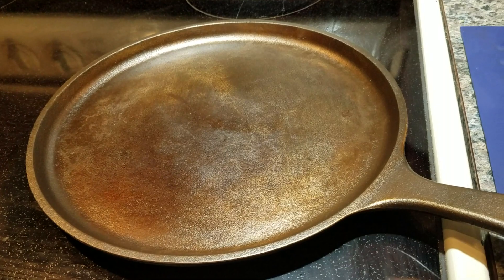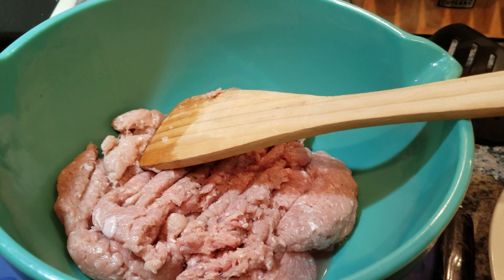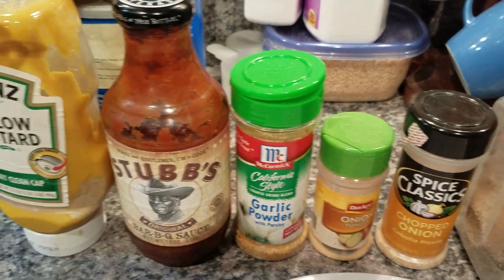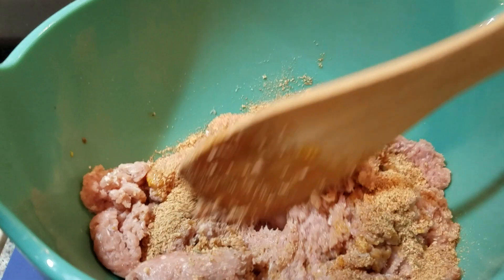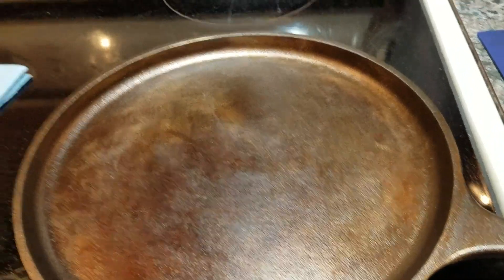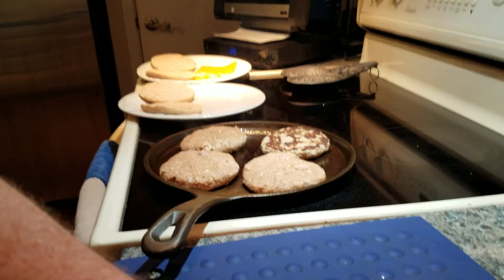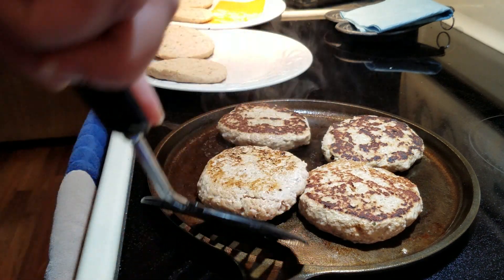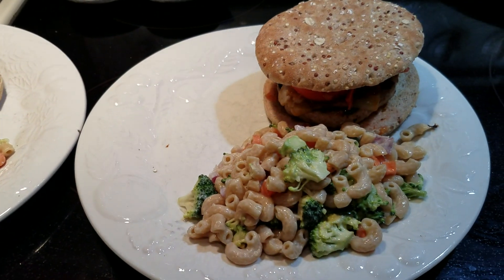Cast Iron Griddle Turkey Burgers - Absolutely Delicious & Easy ~ A Family Favorite!